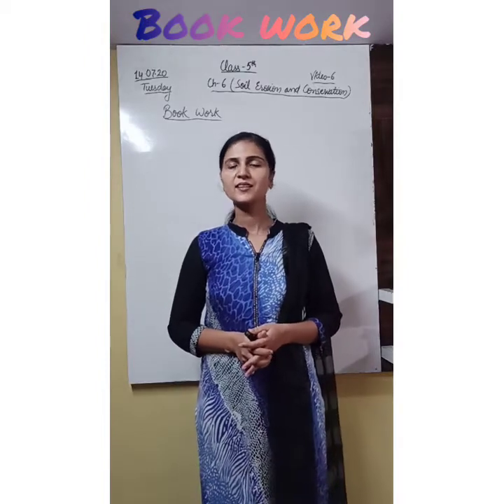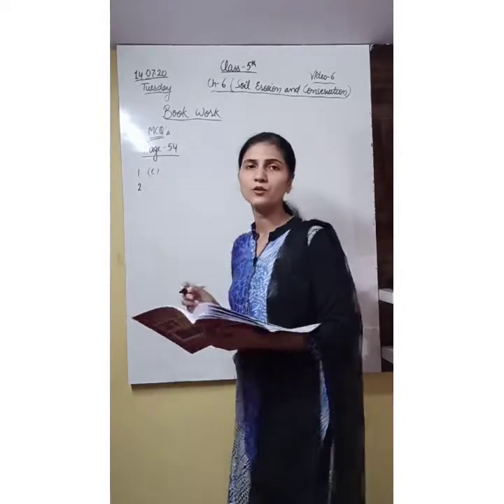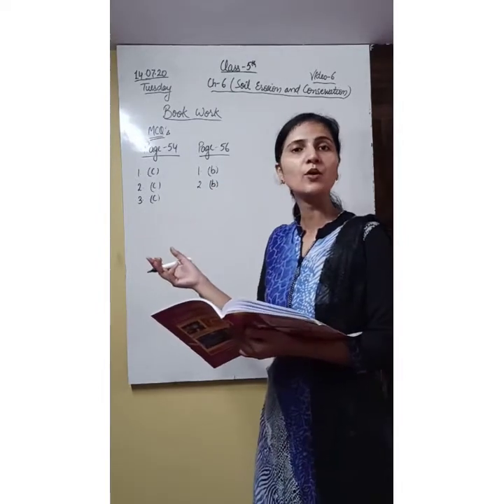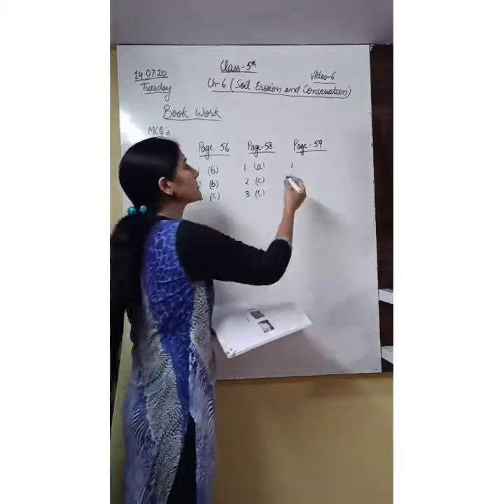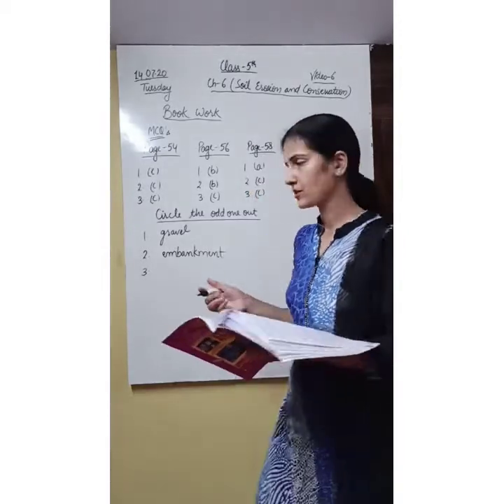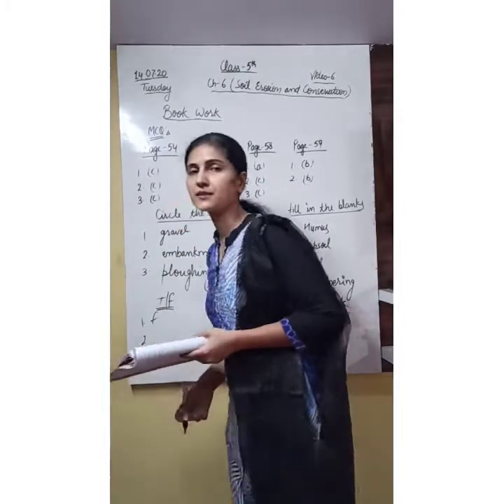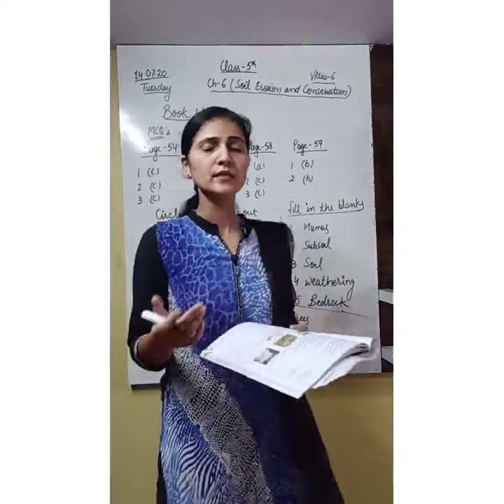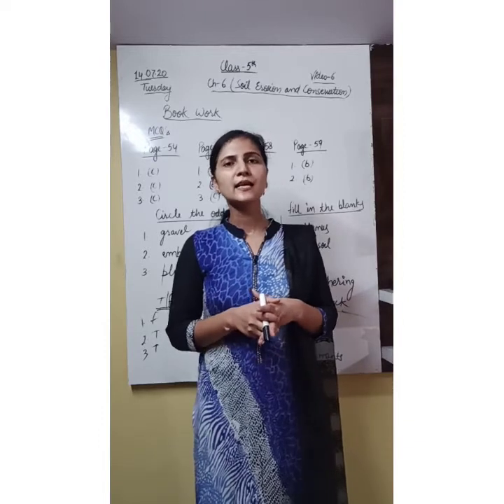Class-5, Ch-6 (Soil Erosion and Conservation)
Book work